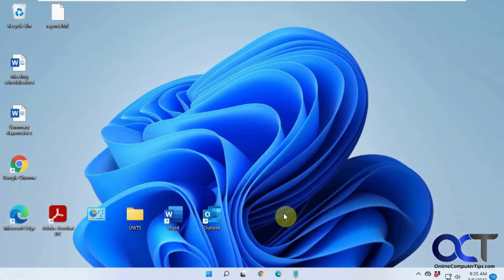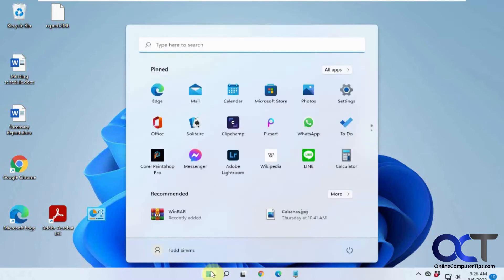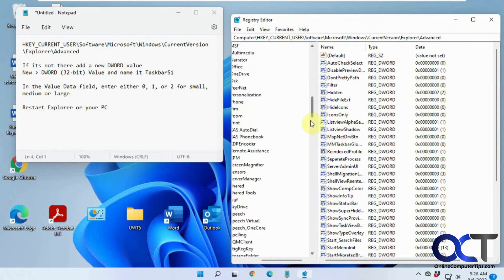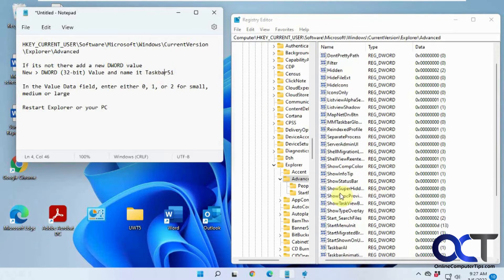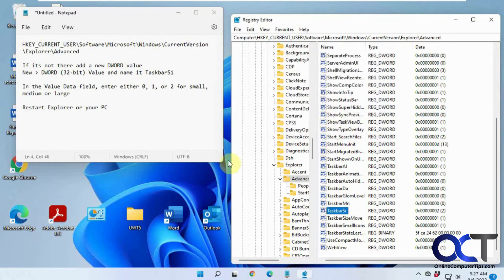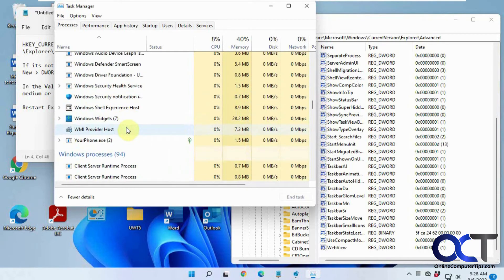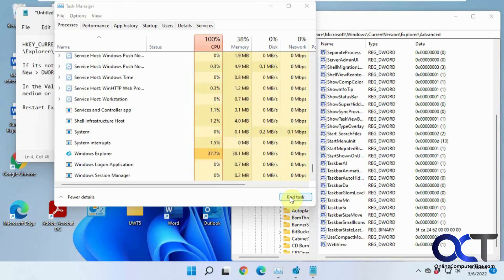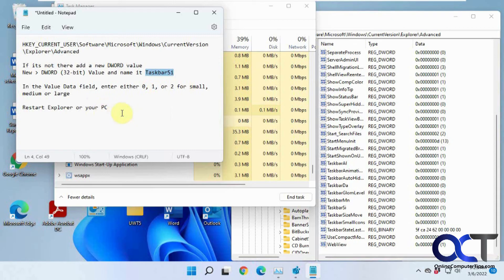How to Resize the Windows 11 Taskbar and Icons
*UPDATE*
As of Windows 11 22H2, build 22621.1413, this edit doesn't work any longer so if it doesn't change anything for you then that might be why. That doesn't mean it won't work in the future so it can't hurt to try it!

You might have noticed that the Windows 11 Taskbar is on the smaller size and sometimes the icons are a little hard to see depending on your screen resolution. And if you go into the Taskbar settings, there isn't an option to enlarge the taskbar or its icons. Fortunately, there is a quick registry hack you can do to resize the Taskbar from the default setting of small to medium and large.

Open the registry editor (regedit)

Navigate to
HKEY_CURRENT_USER\Software\Microsoft\Windows\CurrentVersion\Explorer\Advanced

If the TaskbarSi key is not there, add a new DWORD value
New - DWORD (32-bit) Value and name it TaskbarSi

In the Value Data field, enter either 0, 1, or 2 for small, medium or large

Restart Windows Explorer or your PC